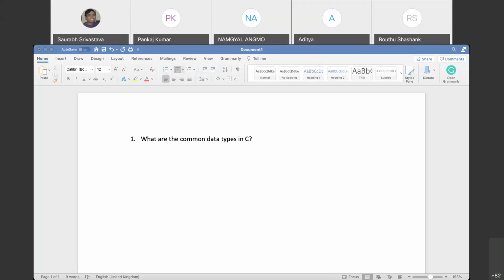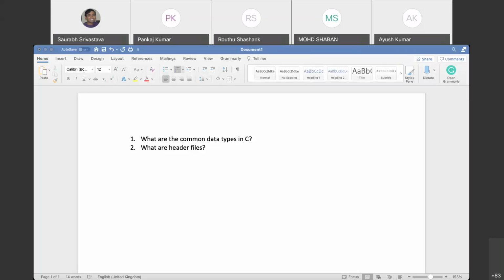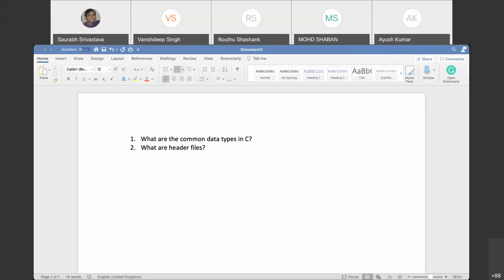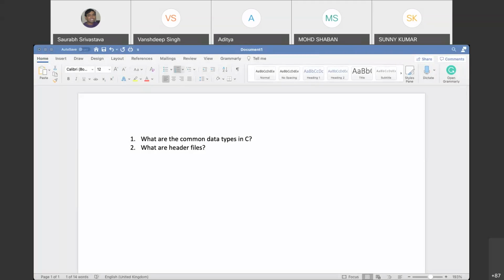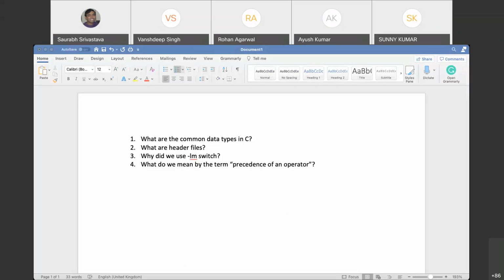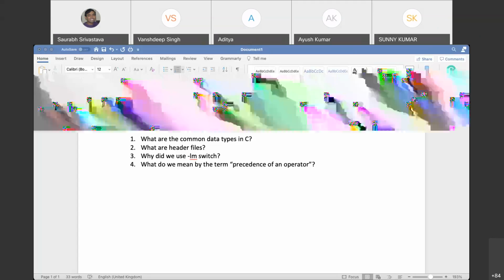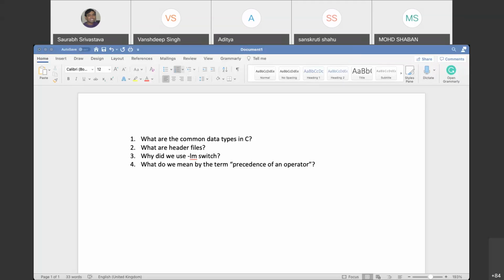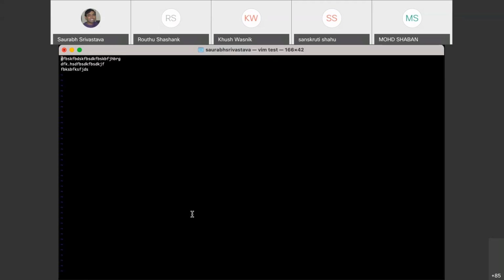Class Discussion | B.Tech (IT + CS-II) | 28 Dec 2020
Thanks to the shepherds for the session:
Ayush Kumar
Sunny Kumar
Rohan Agarwal
Routhu Shashank
Pankaj Kumar